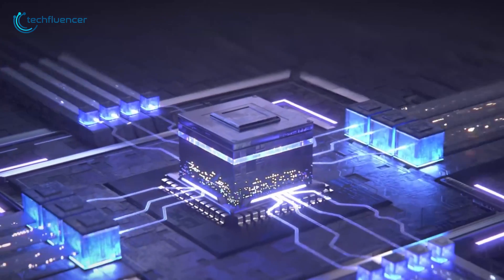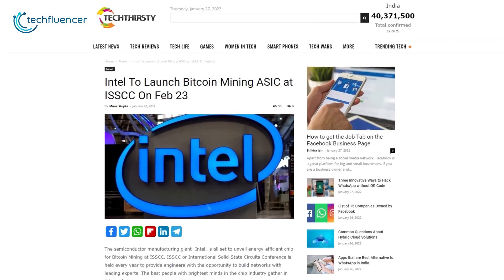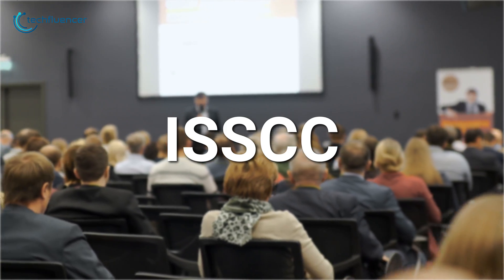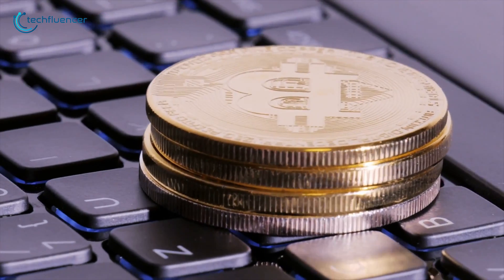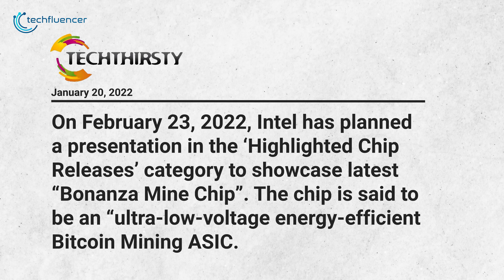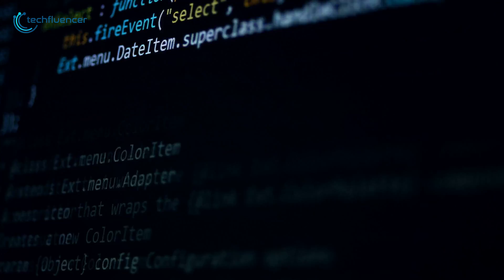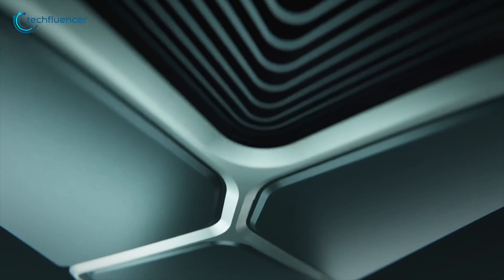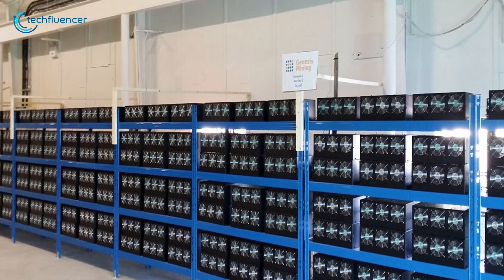Bonanza Mine | Intel Bitcoin Mining GPU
Bonanza mine gpu is intel’s first step in the crypto mining industry as it is assumed to be one of the best bitcoin mining gpu. This ASIC-based GPU will be unveiled at the ISSCC conference and to give you a head start, in this video, we talk about the surrounding leaks and rumors.